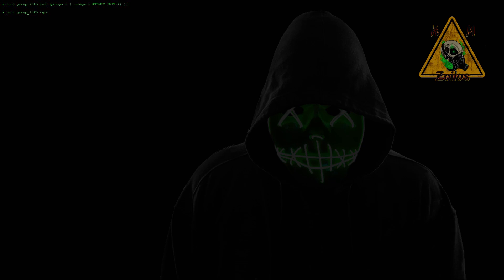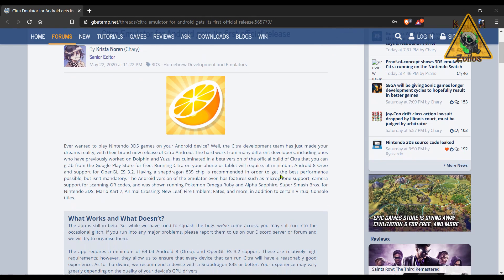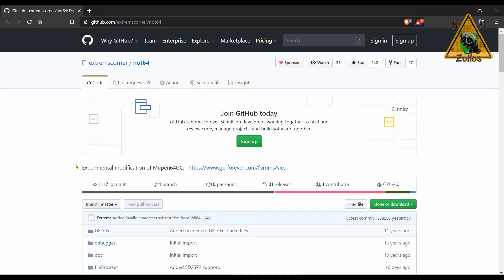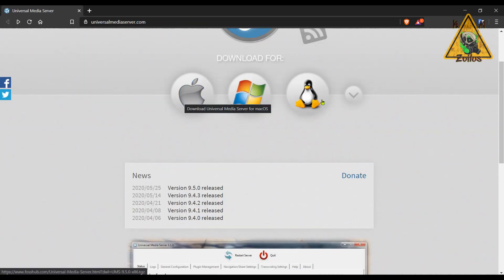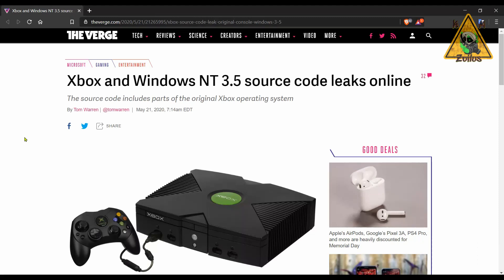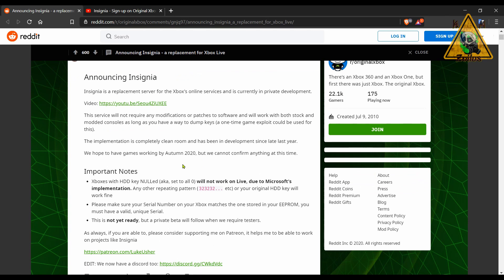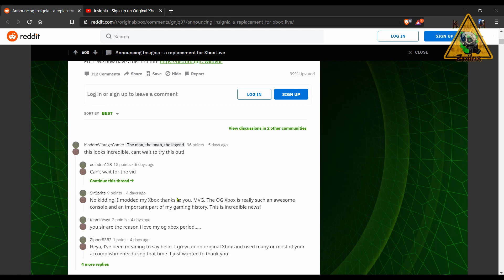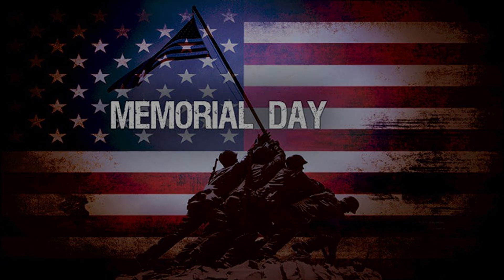Hacking Modding news #38 Pt1 - Citra on Android, soon to switch, Xbox 3DS leaks, iOS jailbreak top10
viewers/subscribers of this channel will benefit from in some way and that falls in line with what this channel is about. Main focus is on current and last gen hacked/modded consoles and handhelds as well as PC, Raspberry Pi, and Andriod stuff. You can also watch the first minute or so of this video to get an idea: